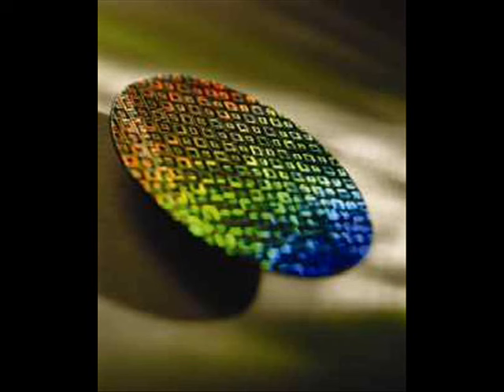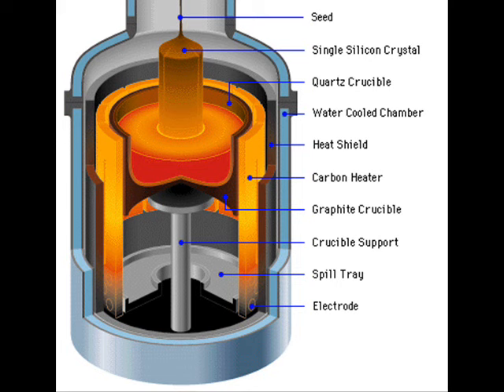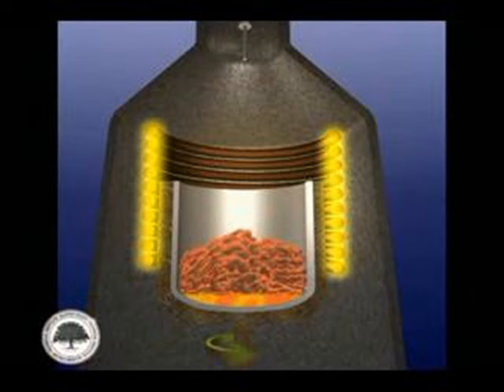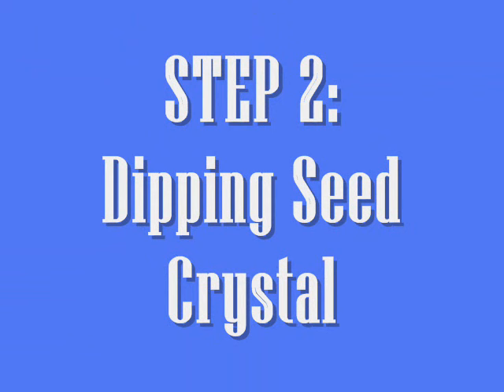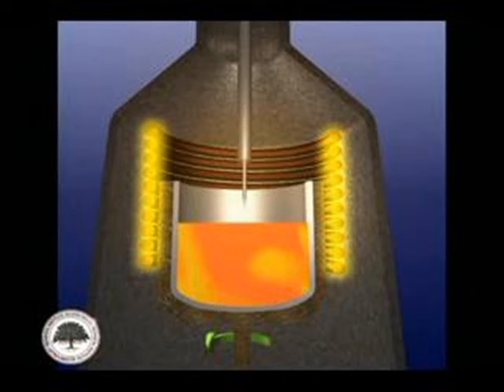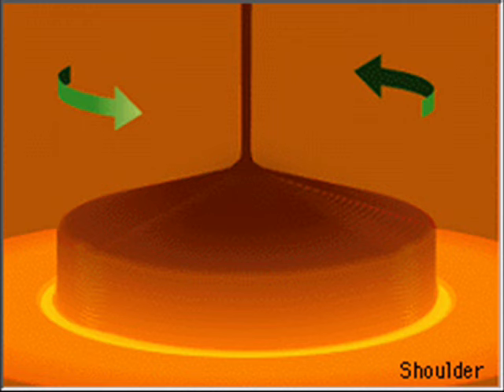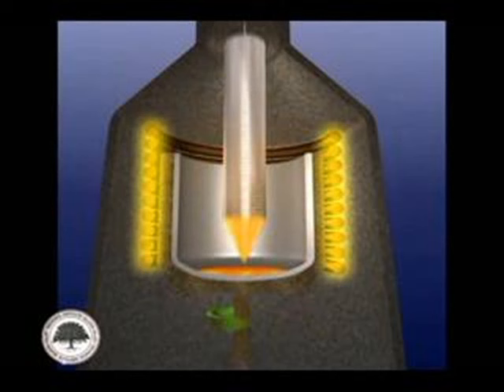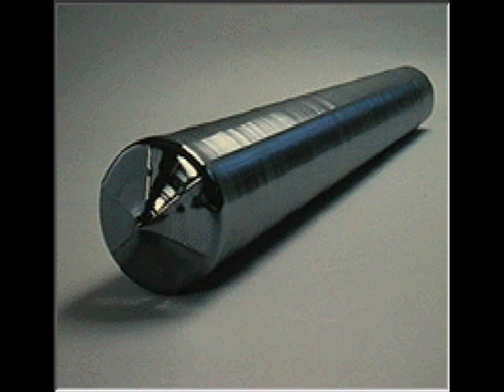CZOCHRALSKI PROCESS OF SILICON WAFERS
Czochralski process is named in conjunction with a Polish scientist called Jan Czochralski, who invented the development in 1916. In the Czochralski process, a seed crystal is dipped into a crucible of molten silicon and withdrawn slowly, pulling a cylindrical single crystal as the silicon crystallizes on the seed. Czochralski process used to produce high volume of Silicon single crystals.